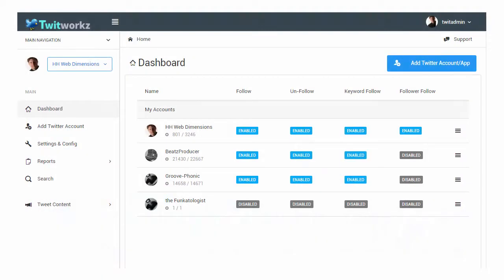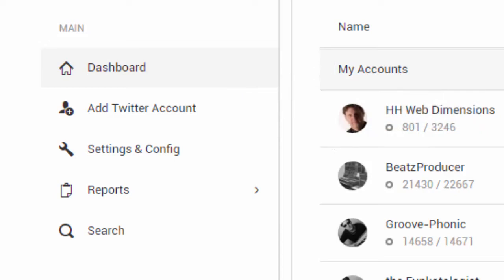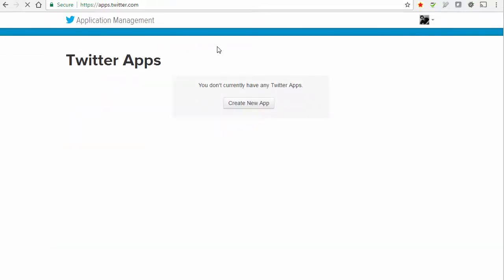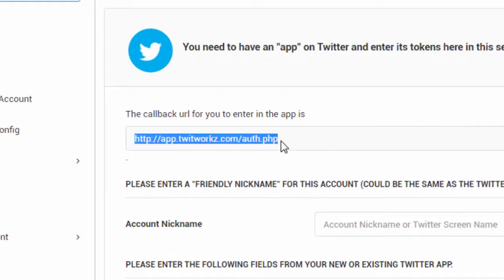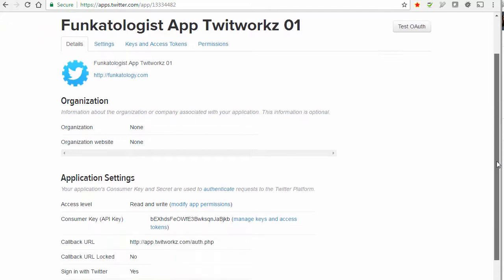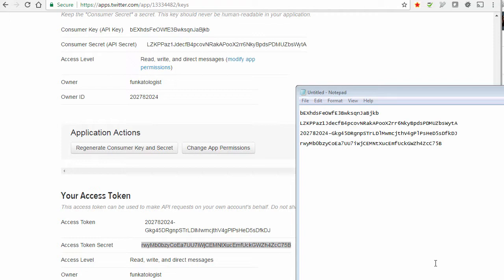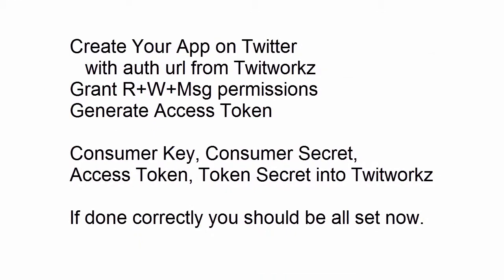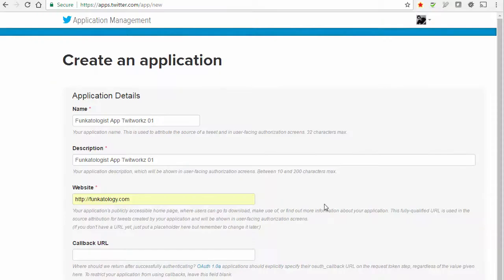Twitworkz Core Training #2: Setup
In this video I walk you through how to set up your Twitter app and connect Twitworkz to it. more details/ get on the waiting list